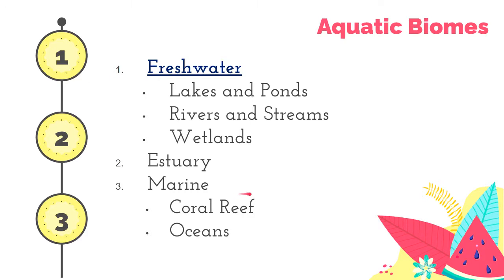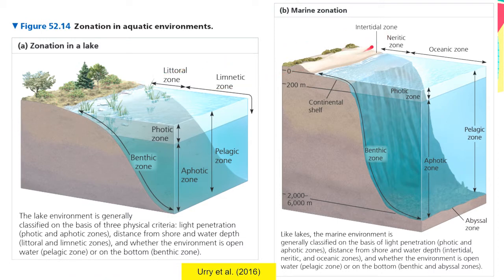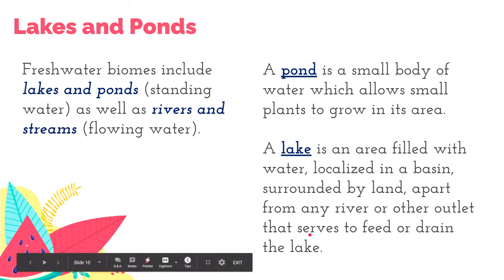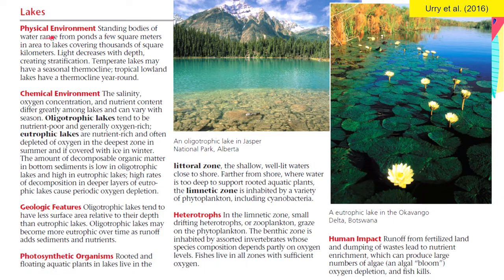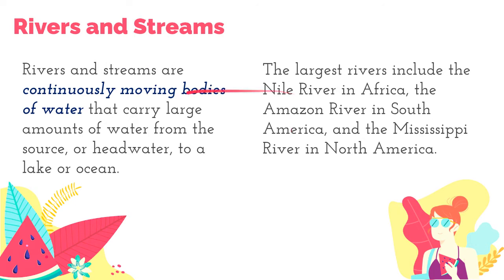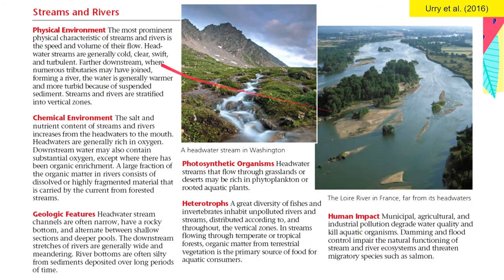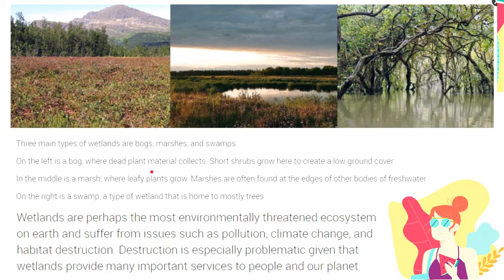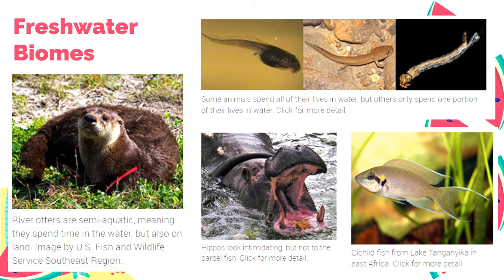Freshwater Biomes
Freshwater biomes include lakes and ponds (standing water) as well as rivers and streams (flowing water).